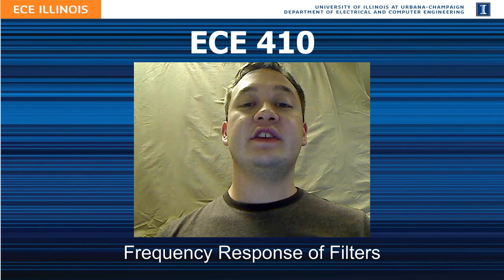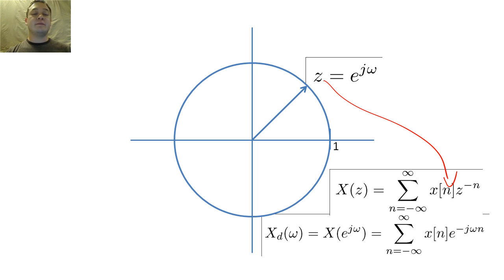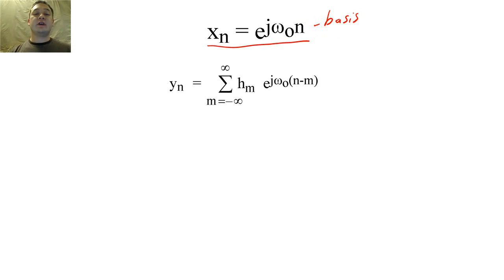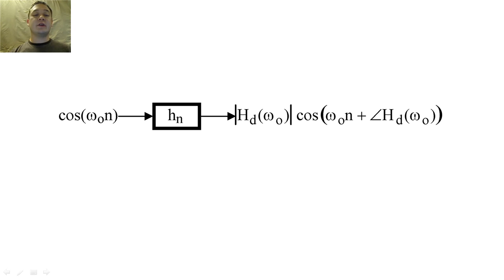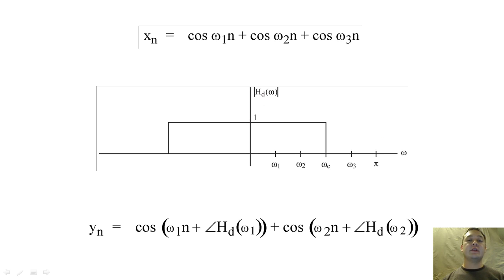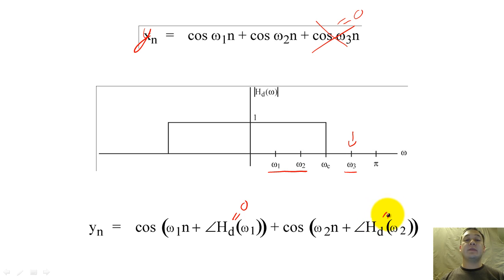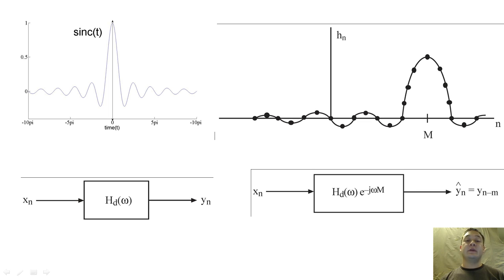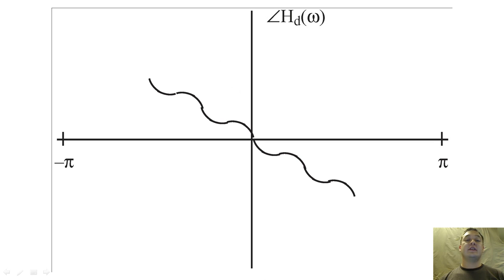19 - Frequency response of filters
In this lecture, we discuss how digital filters affect the magnitude and phase of signals.